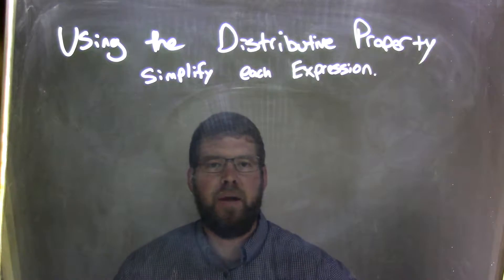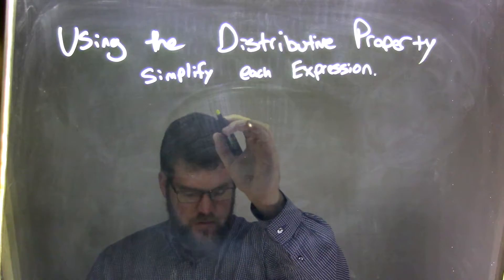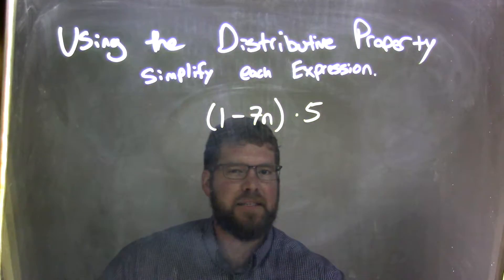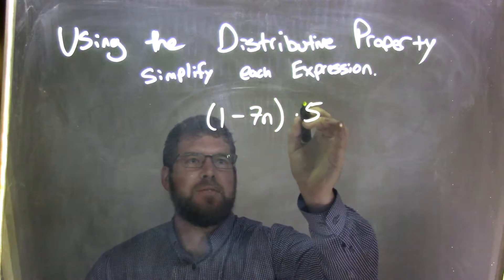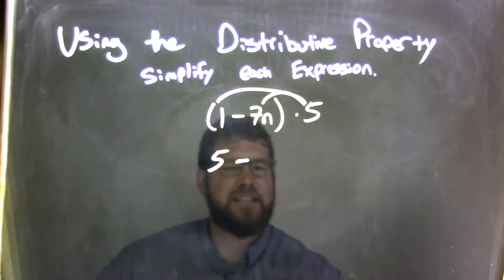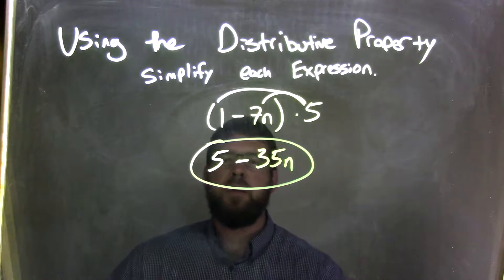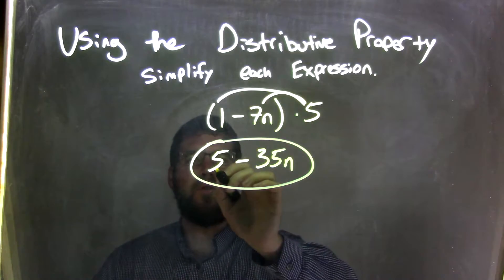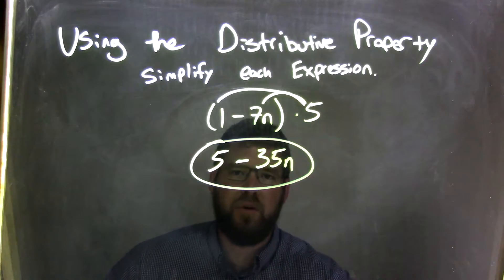Distribute (1-7n)•5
In this math video lesson on Using the Distributive Property, I simplify (1-7n)5.